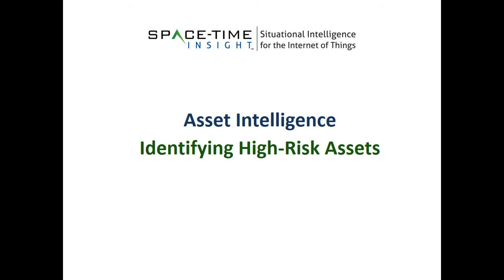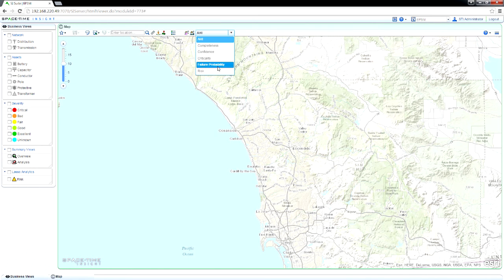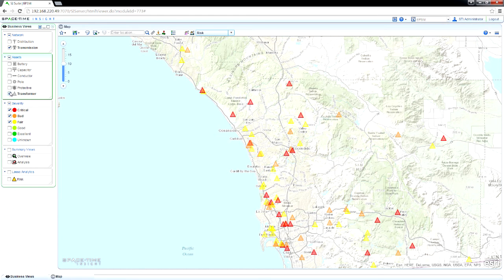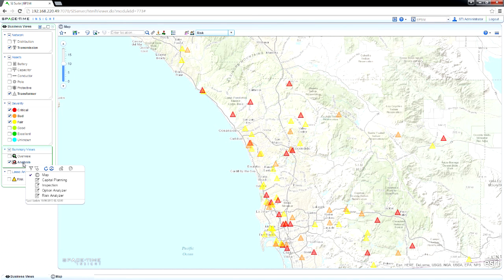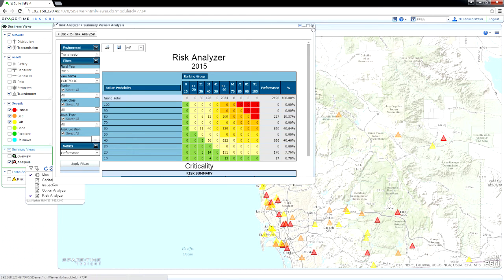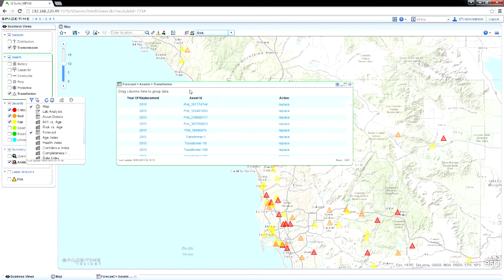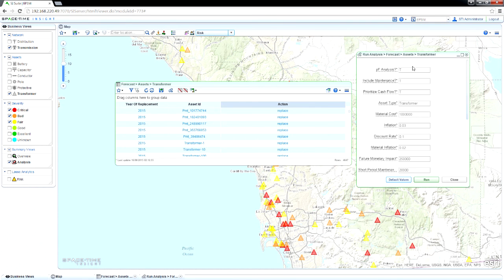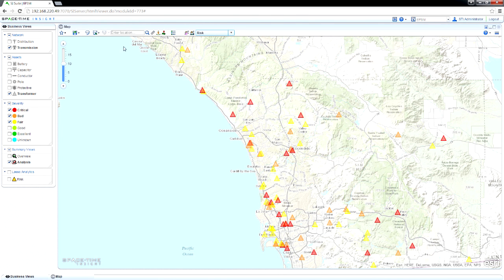Watch a Short Demo: How to Identify High-Risk Assets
See how Asset Intelligence from Space-Time Insight helps you identify high-risk asset so that you can prioritize maintenance, repairs, and capital investments.